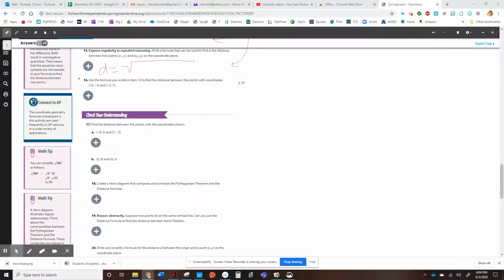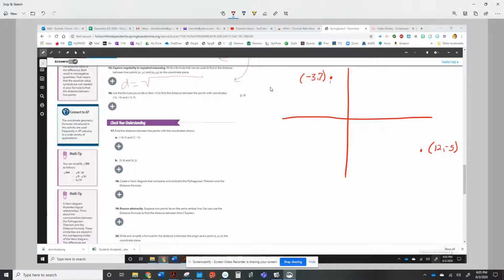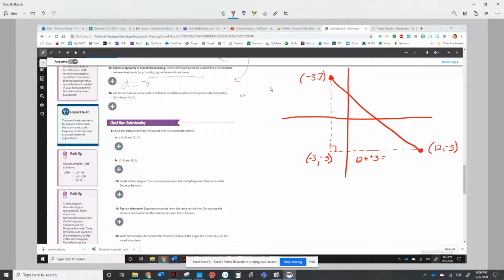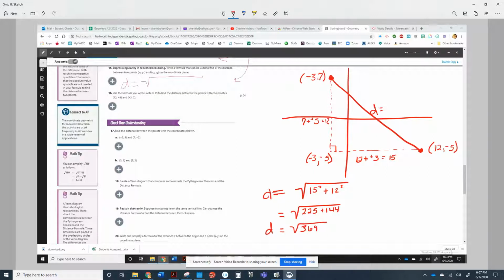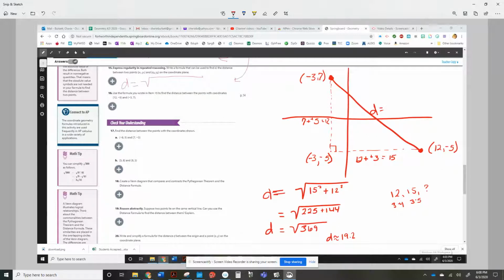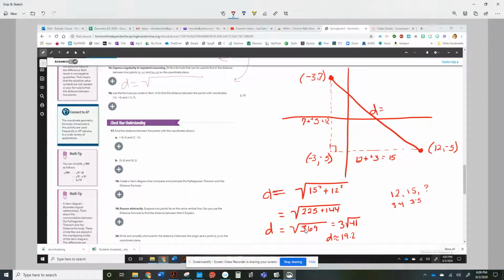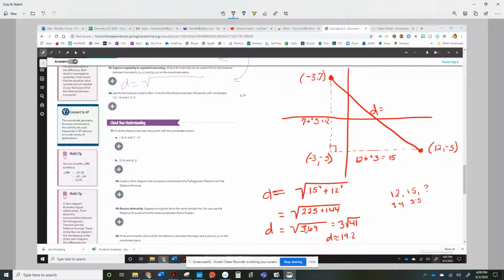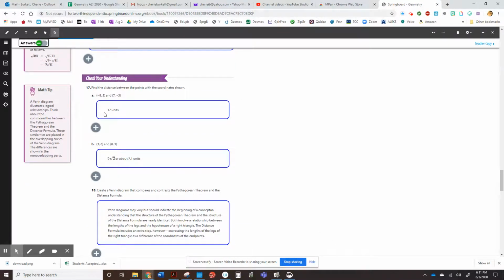Act 5-1 Part 3